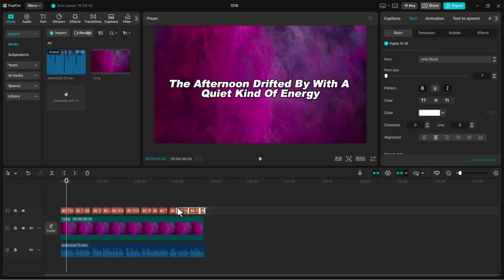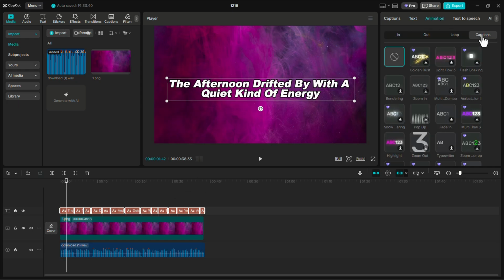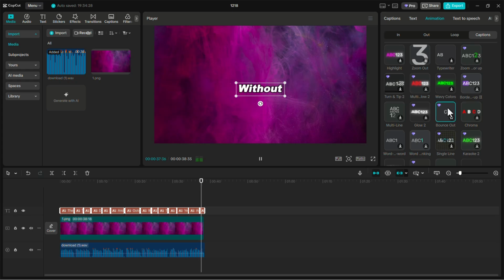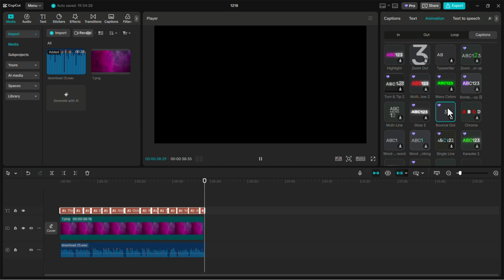How to Create Pop-up Captions: One Word at a Time with CAPCUT 2026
Learn how to create pop-up captions, one word at a time, with CapCut in this step-by-step CapCut PC captions tutorial! In this CapCut tutorial 2026, I’ll show you an easy and effective way to make your videos more engaging using the pop-up text effect CapCut and CapCut text animation features. This CapCut captions guide is perfect for beginners and anyone looking to add professional-looking captions to their content.

Follow along as I demonstrate how to create captions in CapCut, apply CapCut text animation effects, and achieve the one word at a time captions style that grabs viewers’ attention. With this CapCut animation tutorial, you’ll also learn CapCut tips and tricks to make your captions stand out using CapCut text effects and CapCut captions effects.

Whether you’re doing CapCut video editing for YouTube, social media, or personal projects, this easy captions CapCut method will save you time and make your videos look polished. Don’t miss this CapCut editing tutorial that teaches the CapCut text pop-up effect and how to make CapCut captions one word at a time.

Start creating amazing captions today and elevate your video content with this complete CapCut captions tutorial!